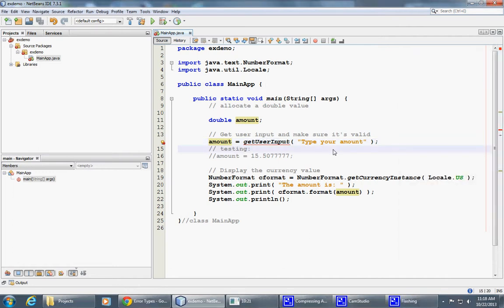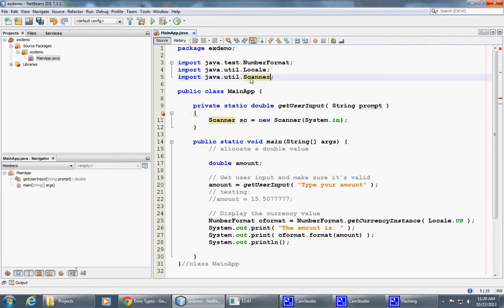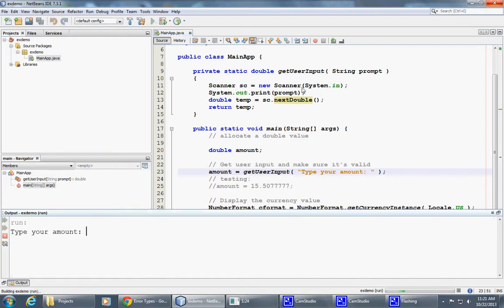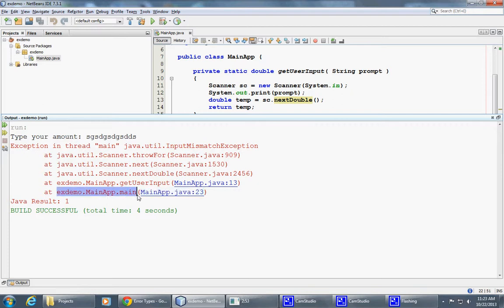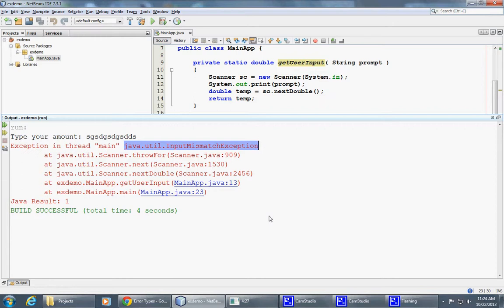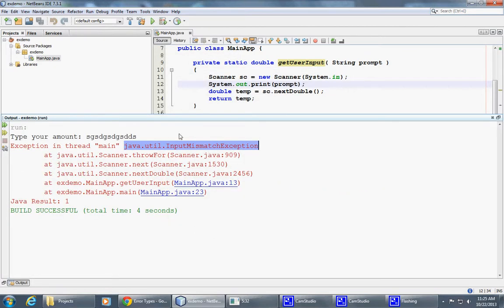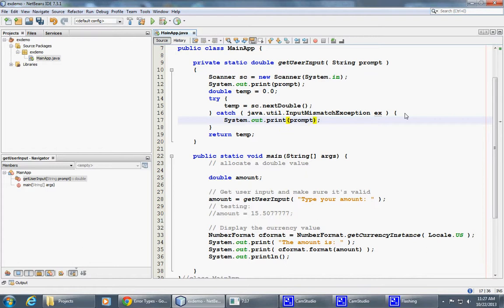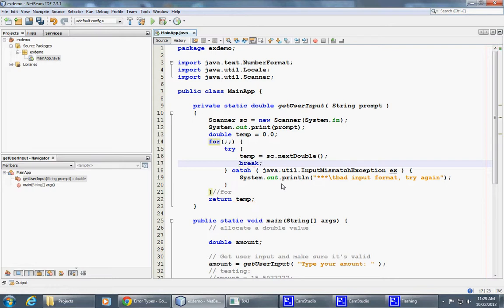Week 08 Exceptions, Handling Errors Part 4